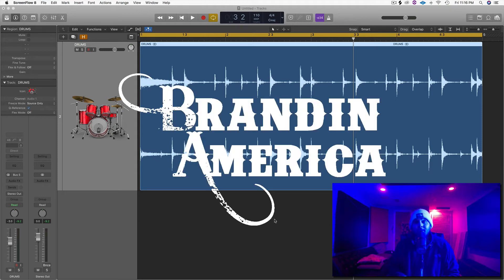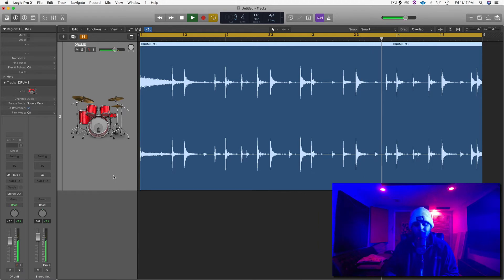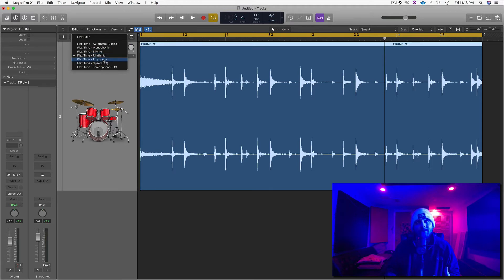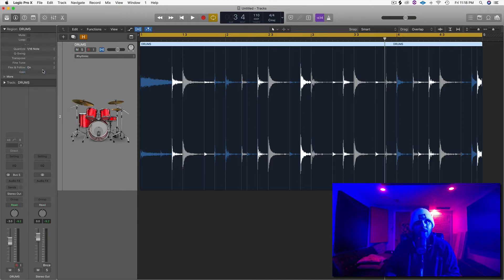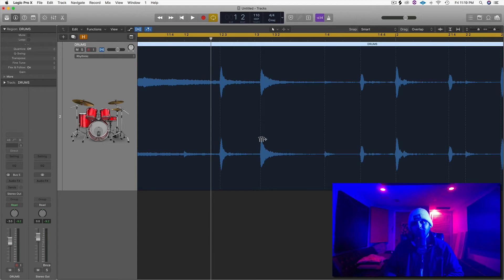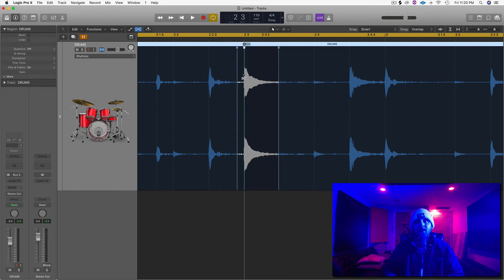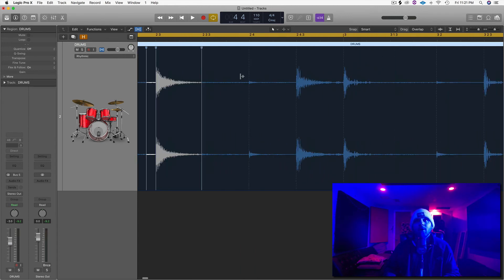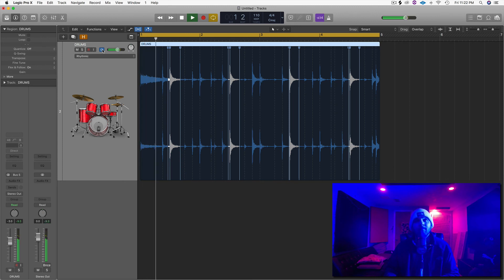How To Quantize Audio - Logic Pro X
Learn how to quantize an audio drum track or any other piece of audio in Logic Pro X. Leave any questions below in the comments and I'll get back with you ASAP.